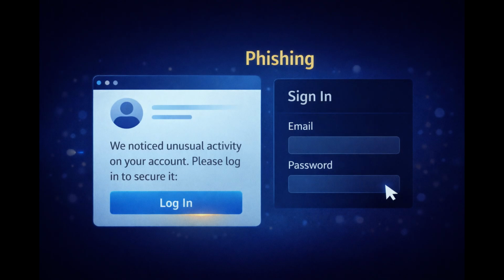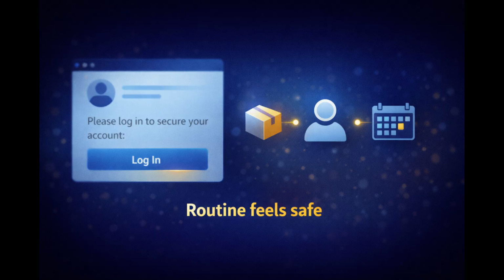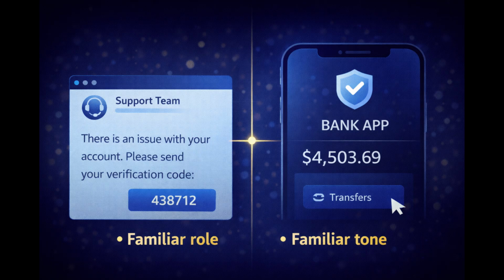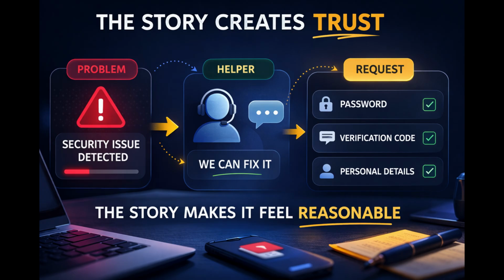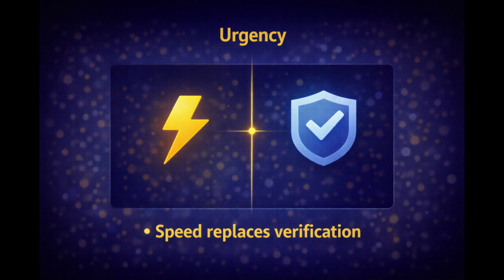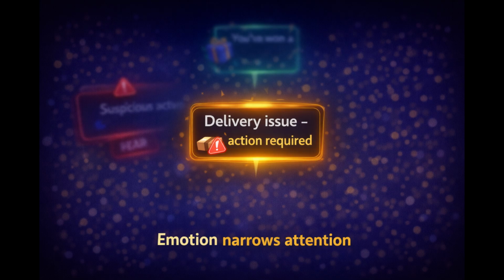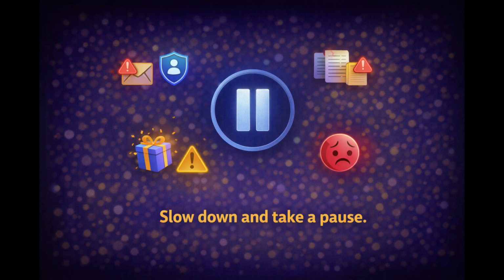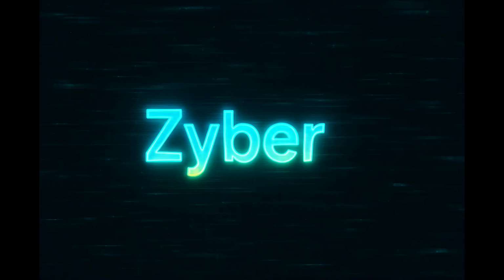The Most Common Social Engineering Techniques (And How They Work)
📄 Description

Social engineering is one of the most common ways cyber attacks succeed — and it often has very little to do with technology.

In this Zyber video, we take a deeper look at the most common social engineering techniques and why they continue to work.

Instead of breaking systems, attackers often try to influence people using urgency, authority, emotional pressure, and believable stories.

We’ve touched on some of these ideas in previous videos about scams and suspicious messages. In this video, we connect those ideas together and explain the techniques behind them.

Once you understand the patterns, many scams become much easier to recognize.

In this video we cover:

• What phishing really is
• How impersonation works
• What pretexting means
• Why urgency manipulation is effective
• How emotional pressure affects decisions

The goal isn’t to make cybersecurity complicated — it’s to help you understand how these techniques work so you can slow down and recognize them when they appear.

Awareness is one of the most effective defenses.

Chapters:
00:00 – Zyber Intro
00:02 – Intro: From the Big Idea to the Techniques
00:23 – Technique #1: Phishing
00:52 – Technique #2: Impersonation
01:18 – Technique #3: Pretexting
01:41 – Technique #4: Urgency Manipulation
02:01 – Technique #5: Emotional Manipulation
02:23 – Why These Techniques Keep Working
02:40 – Wrap-Up: Recognizing the Pattern
02:53 – Zyber Signature Outro

Sources

Cybersecurity doesn’t have to be scary or complicated.
Here on Zyber we show you how to make it simple, practical, and even a little fun.

Stay smart, stay secure — this has been Z, till next time.